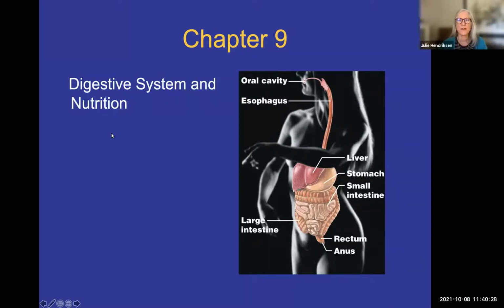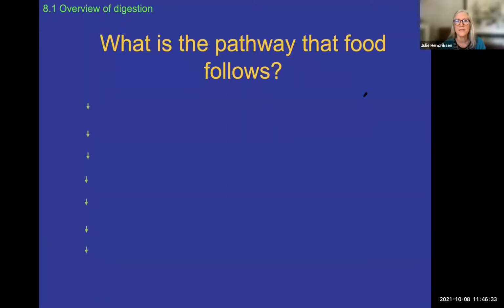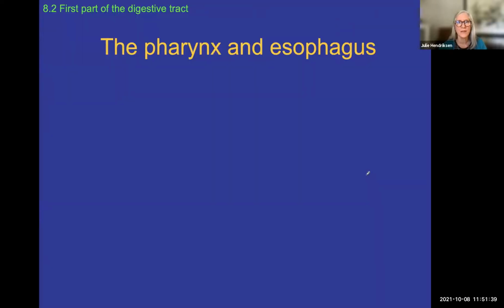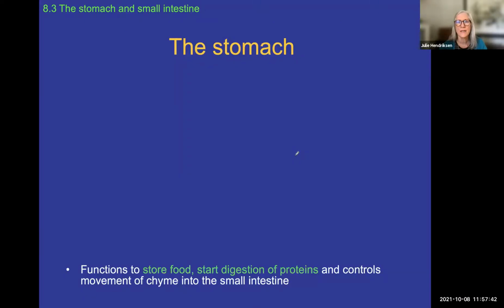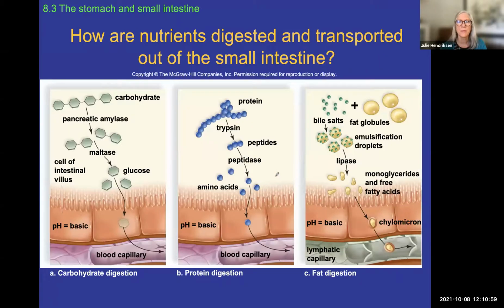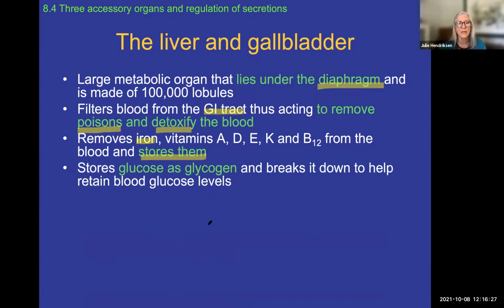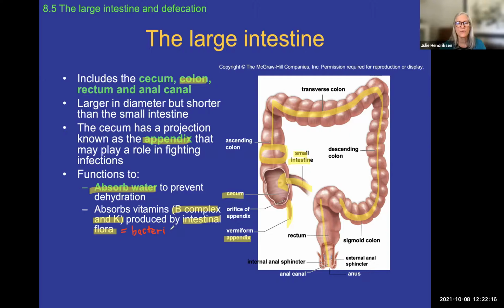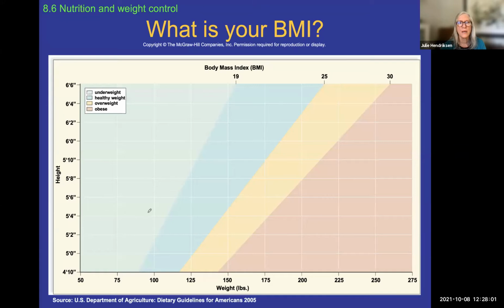Human Biology Chapter 9 part 1 - Digestive System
Overview of the Digestive System organs and their functions, Human Biology non-majors course